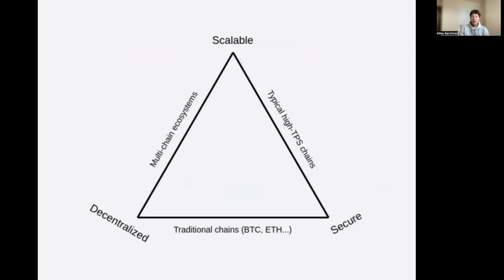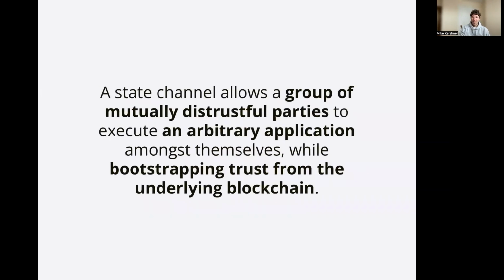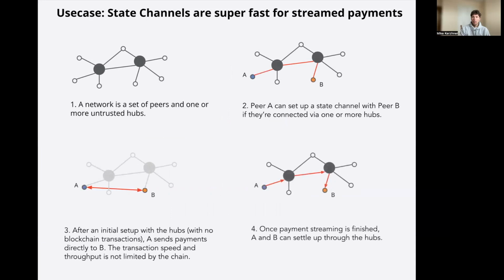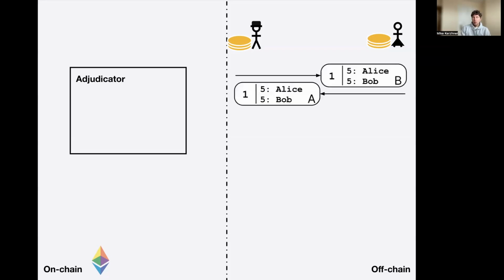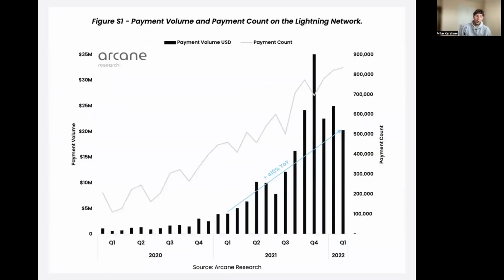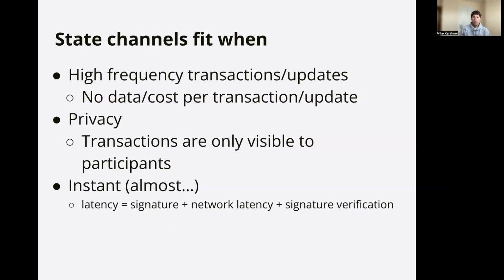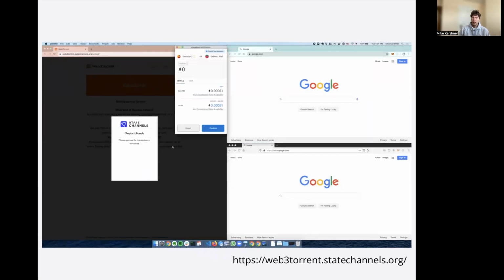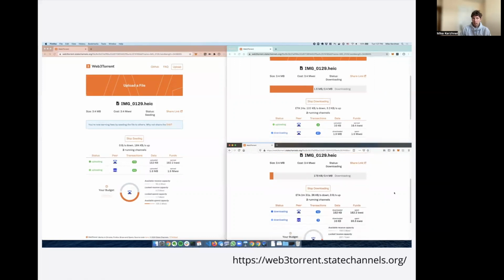An Intro to State Channels with Consensys Mesh R&D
Learn about what State Channels are, some of their most compelling use cases, and how they are a powerful scaling technique for the Ethereum (and any other) blockchain.

In this brief review join Mike Kerzhner from Team Magmo, the MESH R&D team focused on bringing scalability to the decentralized web. Magmo developed State Channels – a framework for ultra-low-latency payments. The Magmo team collaborates with other R&D teams across the Layer 2 ecosystem and consists of researchers and developers focused on off-chain scalability.

Magmo works closely with Filecoin to develop and integrate a high-throughput payment system and the Magmo team is a part of the Retrieval Markets Working Group and the Filecoin Virtual Machine Early Builders program.